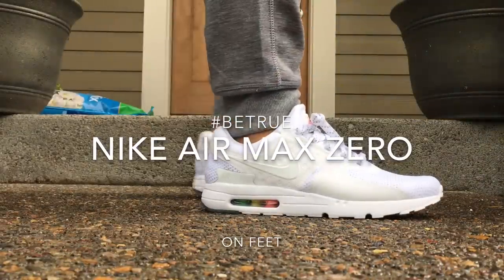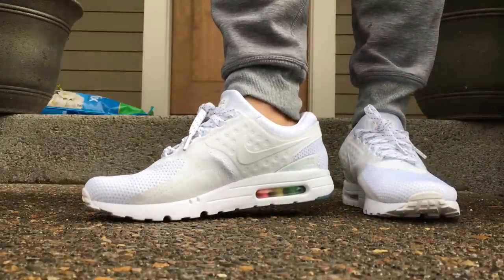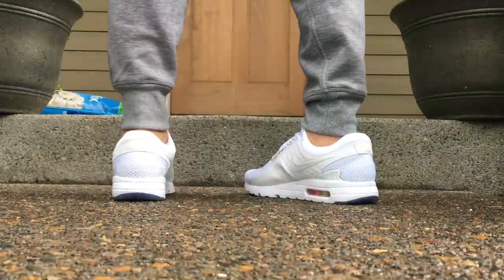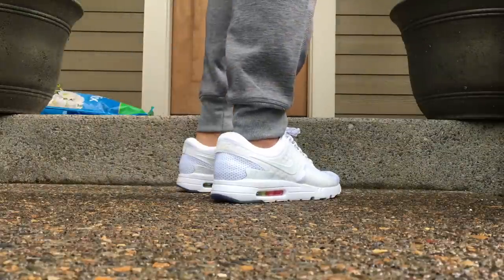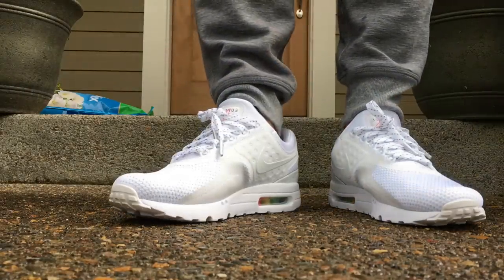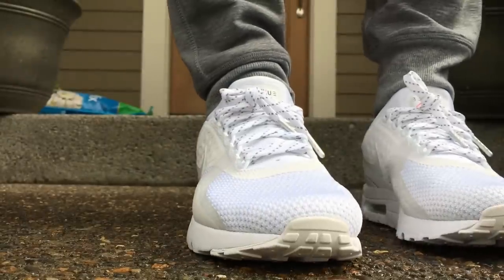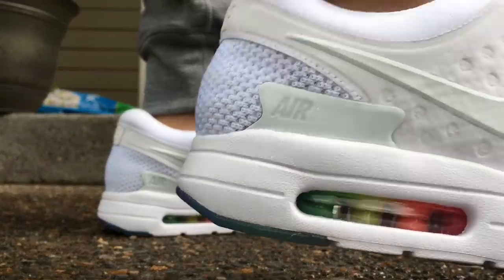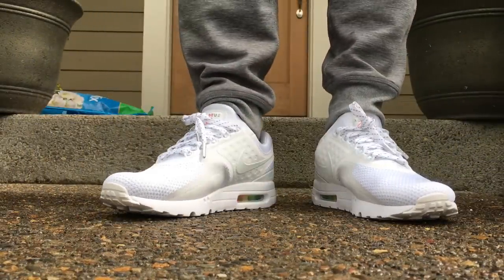Nike Air Max Zero BeTrue On Feet Review